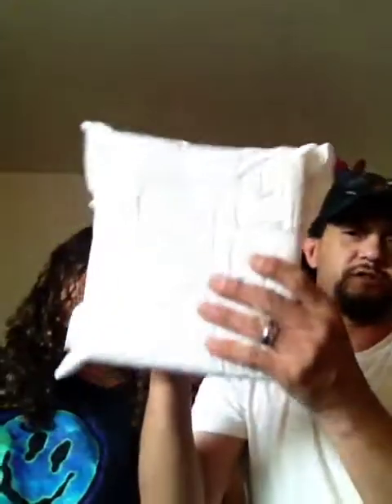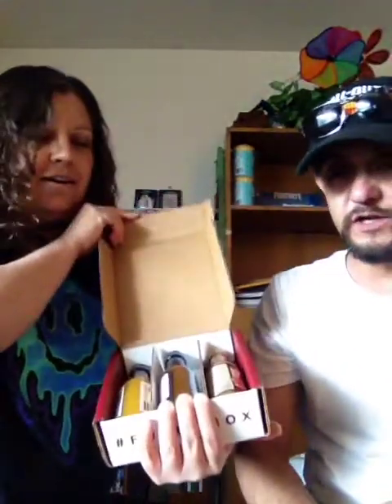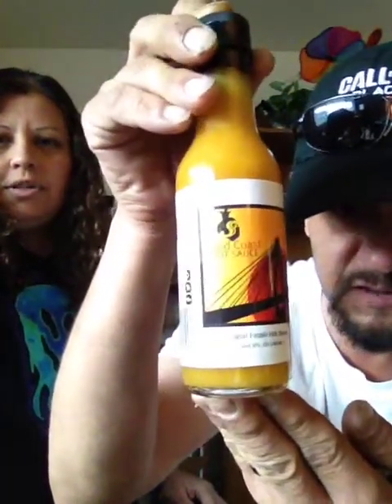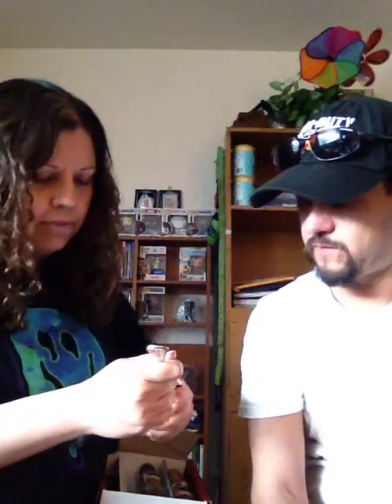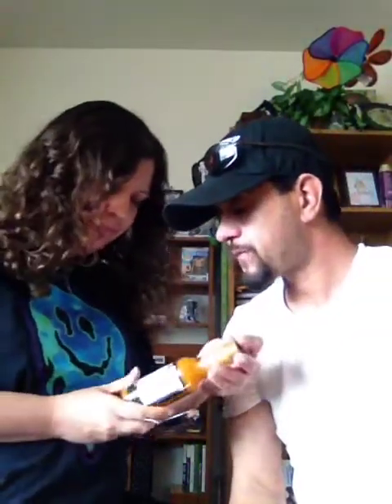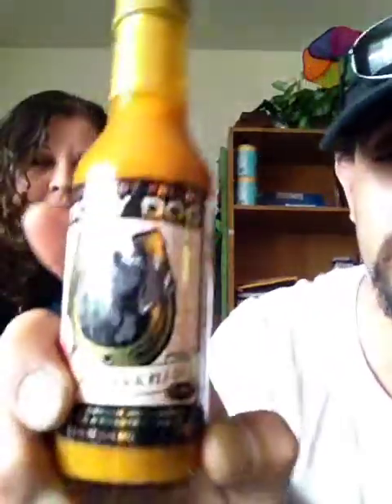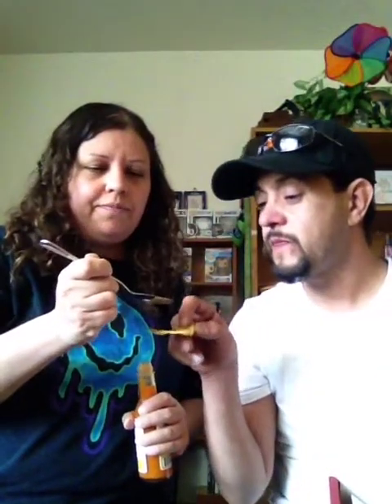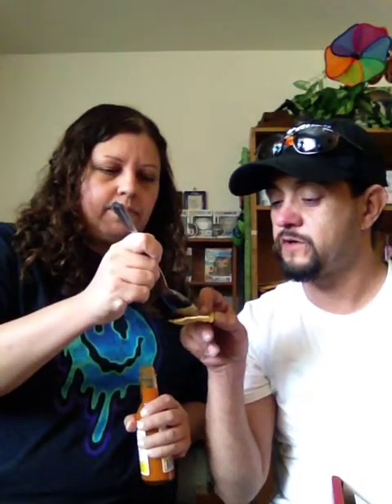FuegoBox UnBoxing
Beta test for our salsa testing and review, and then, we will pick our Hot10, for our Hot10Challenge